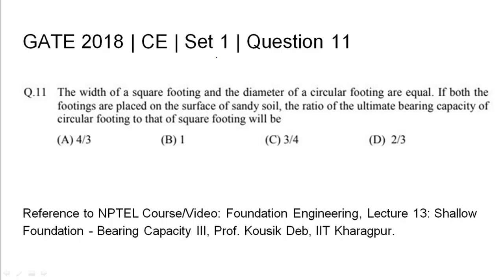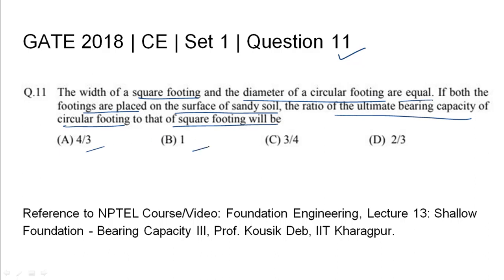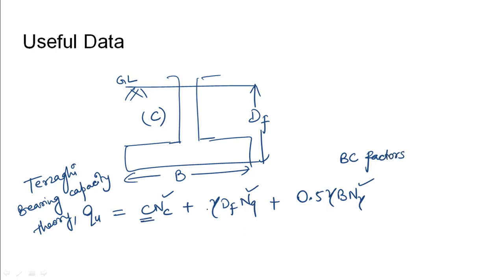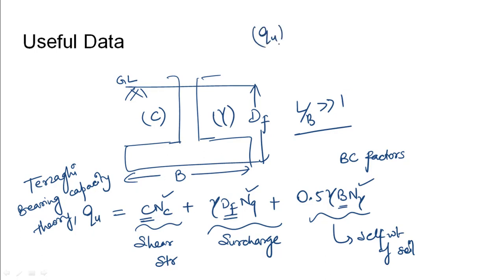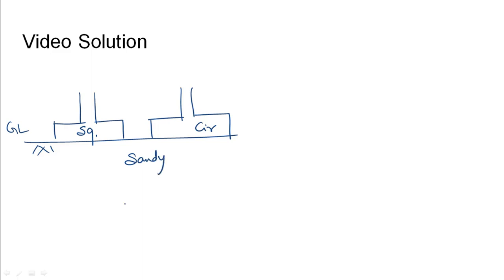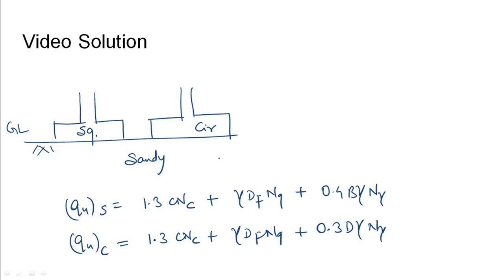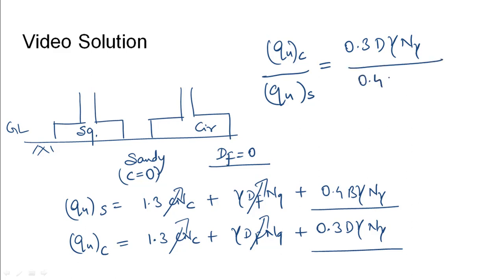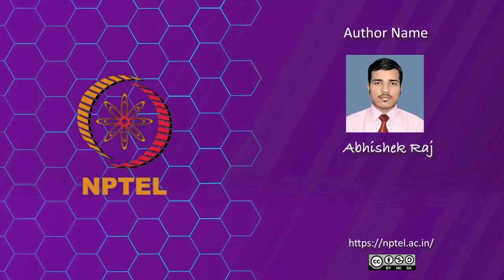Q11 CE 2018 S1